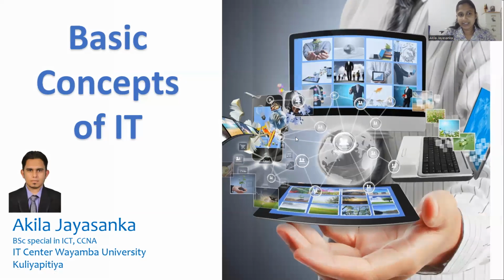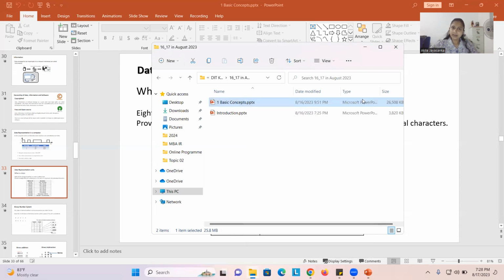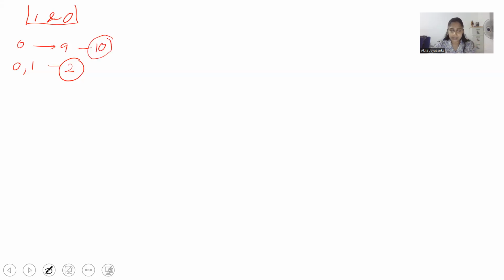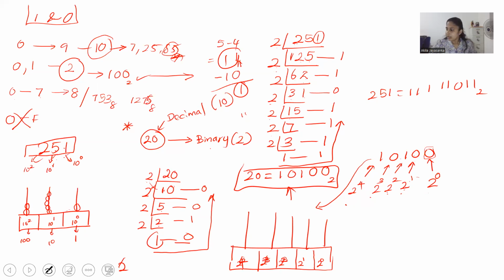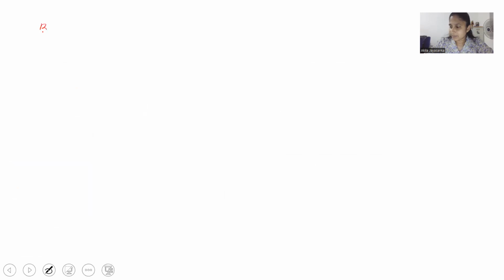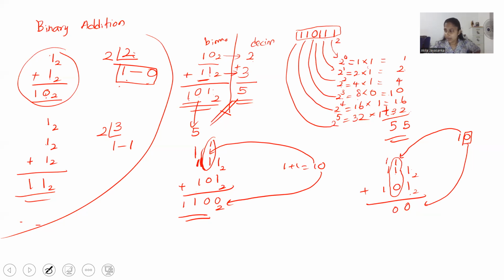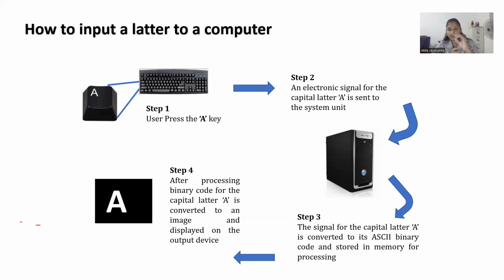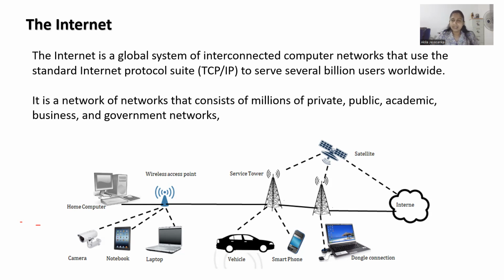DIT 09 - Basic Concepts of IT - 17 08 2023